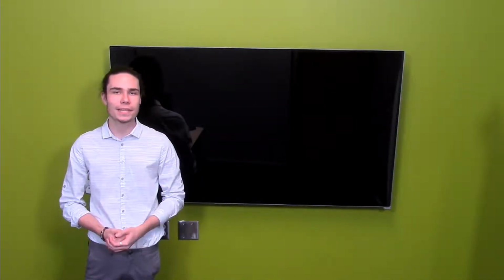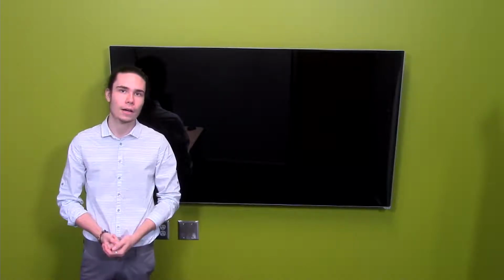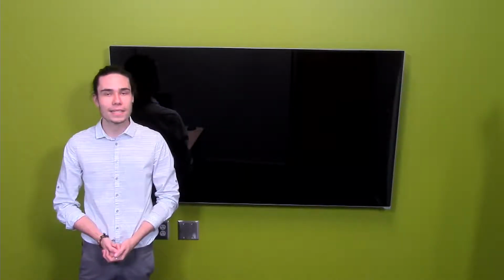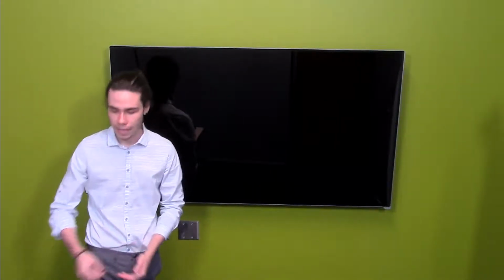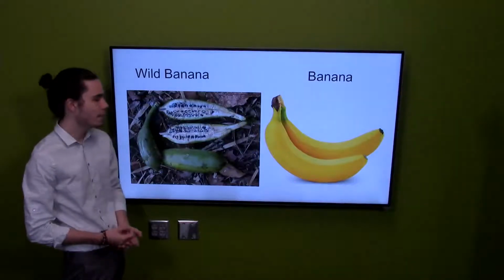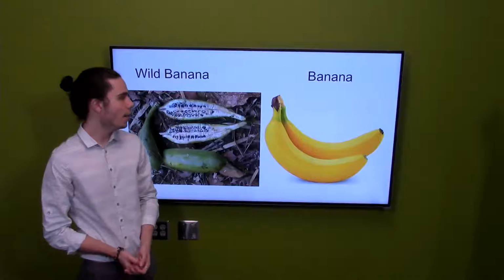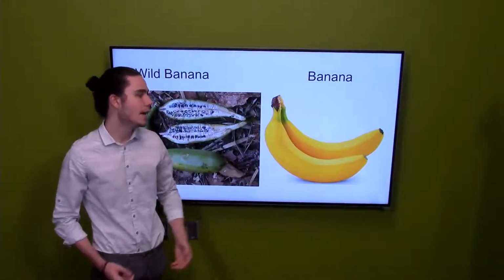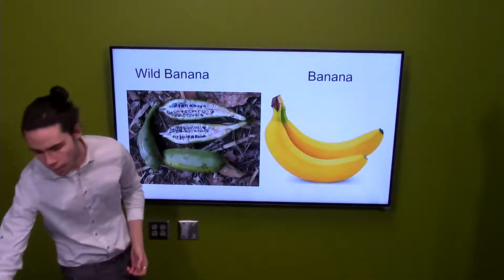JGEN 200 Project 5 Cristian Wulkop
Project 5 done by Cristian Wulkop